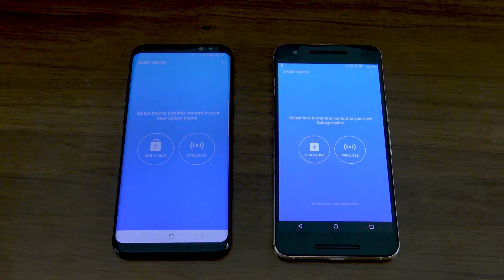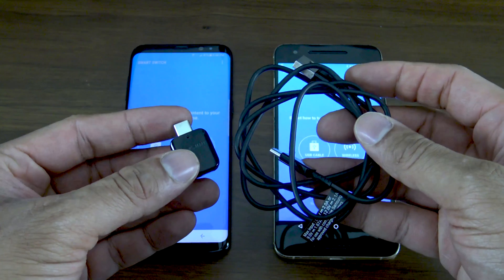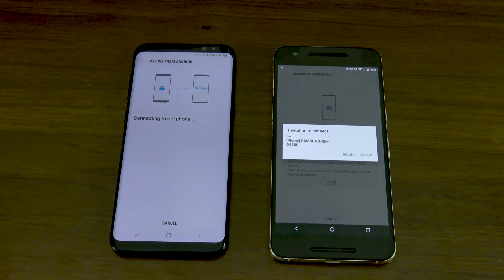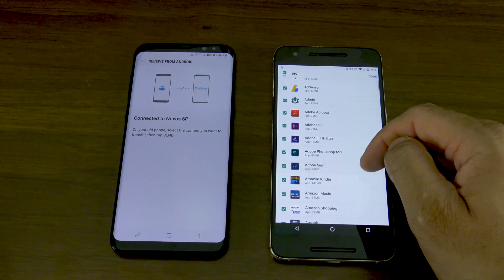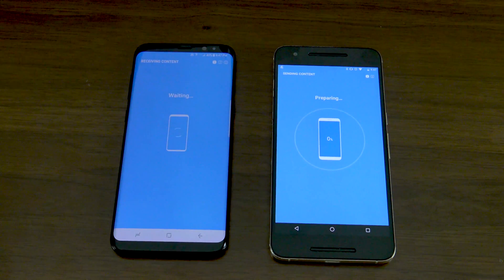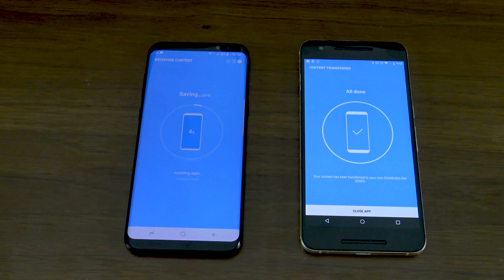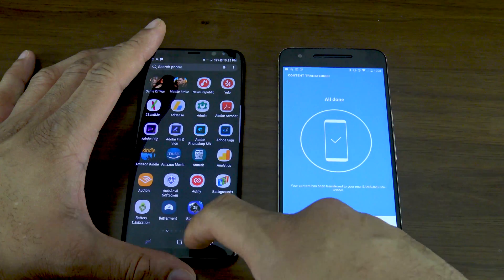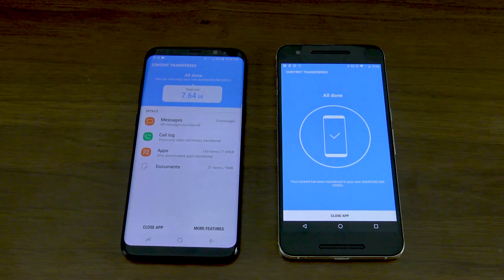Use Samsung Smart Switch To Transfer Your Data To Your Galaxy S8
Did you just get your new Galaxy S8 and need to transfer your data from your old phone? In this video, I'll show you Samsung Smart Switch which is the easiest way to wireless transfer data from your old smartphone to the Galaxy S8 or Galaxy S8+